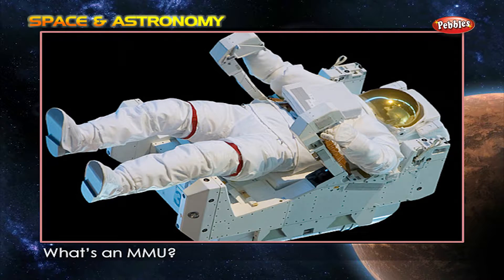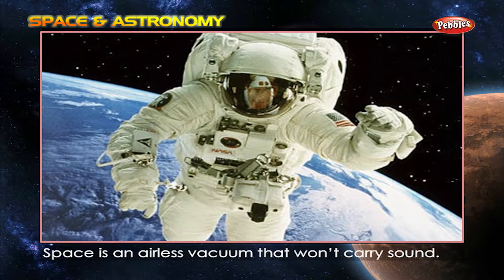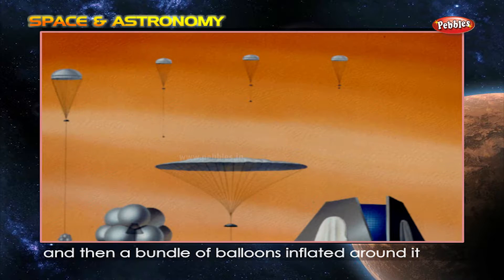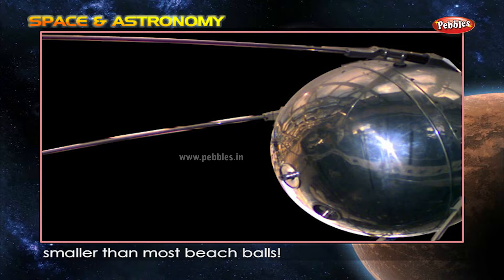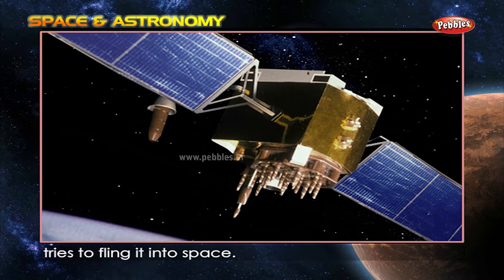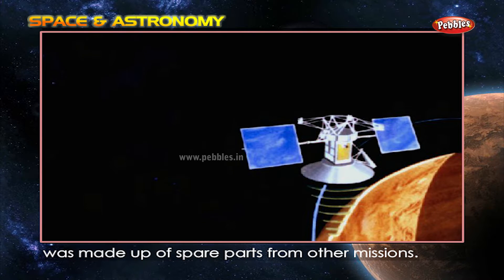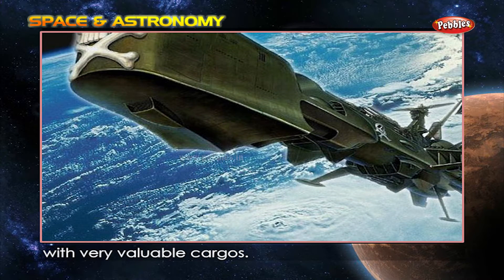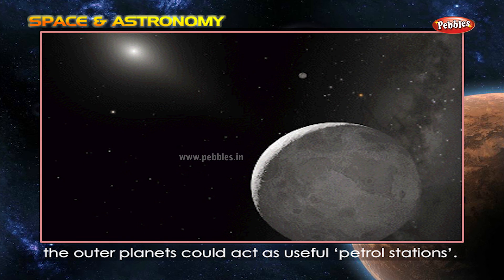Space and Astronomy Facts | Space and Astronomy For Kids | Space Videos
Pebbles presents “Encyclopedia of Space & Astronomy”, to know in detail about the World of Space. This video presents all facts one need to know about the planets, stars, asteroids and the other celestial bodies in space. It gives in detail about the discoveries and inventions of the mankind related to Space and Astronomy.  The interesting facts are presented with clear photographs wherever needed and with 3D animations to give a clear visual effect. It serves as a reference guide on all matters related to Space and Astronomy and will be of interest to  both students and parents alike. It will certainly help in increasing the understanding for an interesting subject like Space and imparts a sound knowledge to the interested people. It also has a question and answer section to test the knowledge acquired.